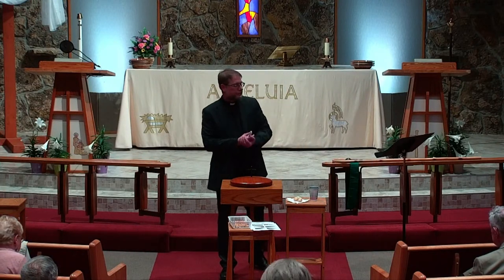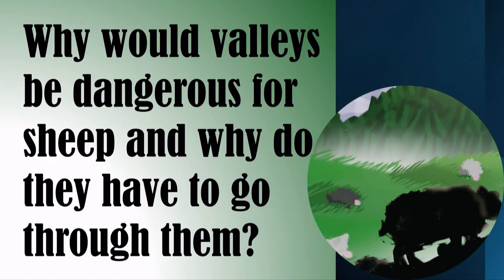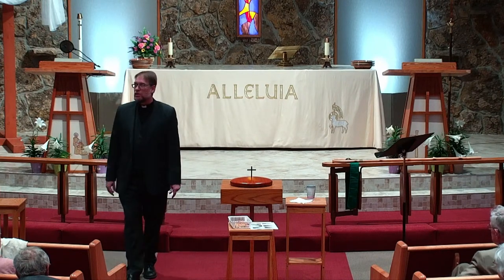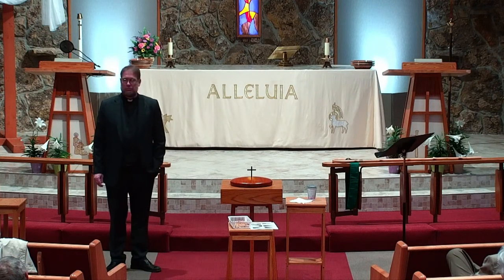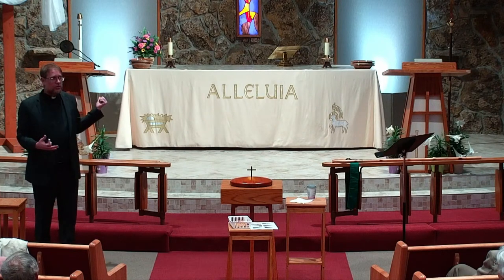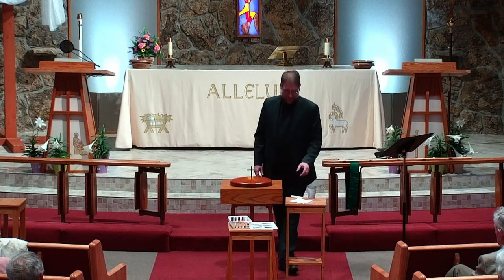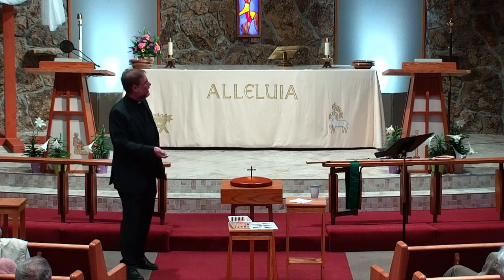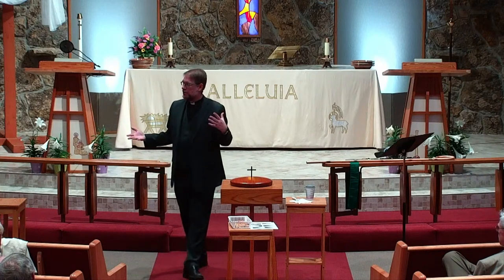Shepherd and Sheep: Part Two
Join us live April 14 for part two of Pastor Zillinger's eight week Bible study, Shepherd and Sheep.

About Shepherd and Sheep
The Lord relates with people through the Scriptural picture of Shepherd and Sheep. Jesus points to Himself as our Good Shepherd and pastors are considered “under shepherds.” Come learn more in Pastor Z’s class about this Shepherd and Sheep analogy.